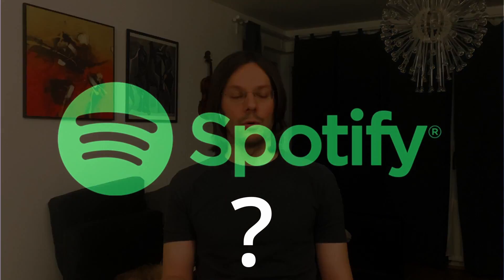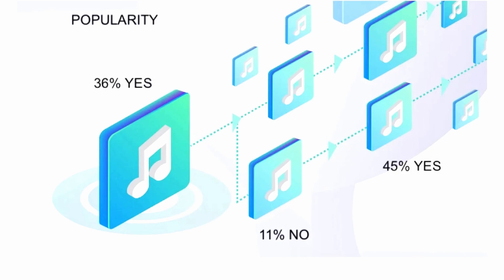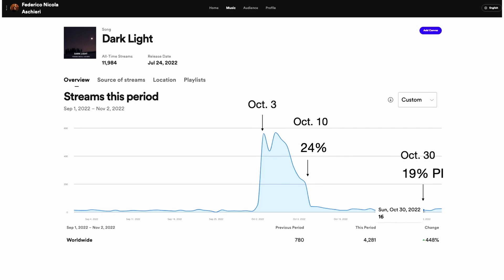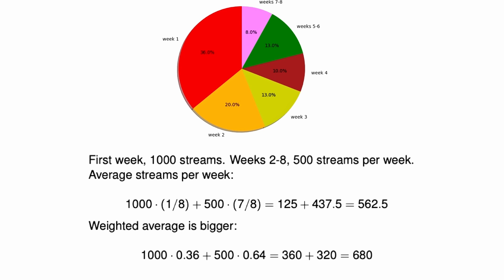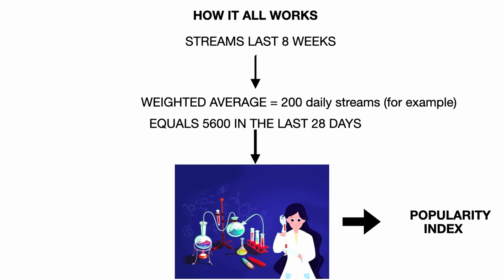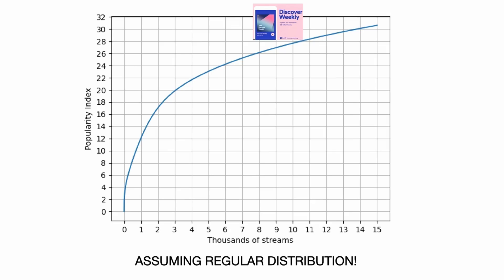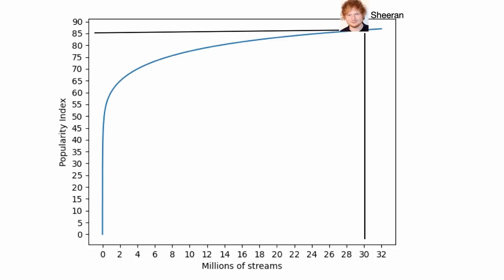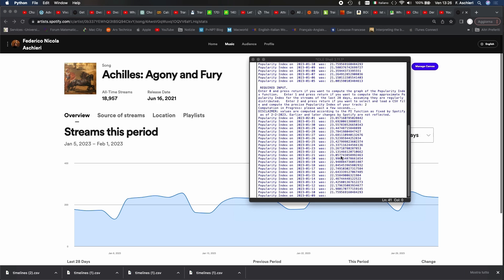Recommend me! How is the Spotify Popularity Index Calculated and how to get on Discover Weekly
In this composer's talk, we are going to examine the Spotify Popularity Index. It's very important because in order to get on Discover Weekly, the main algorithmic recommendation tool of Spotify, one has to have a high enough Popularity Index, as pointed out by Andrew Southworth. Nobody so far discovered the whole truth about it. But with the tools of mathematics and logic, I reverse-engineered it, figuring out the mathematical details of the algorithm that chooses the tracks to be recommended. I will present the formula that Spotify uses to compute the Popularity Index, so I will dismiss all the legends about it and confirm the few truths that were correct, and add crucial new insights. All my claims can be fact-checked, as all scientific theories.

UPDATE: My software for computing the Popularity Index is no more publicly available. Spotify every now and then modifies the Popularity Index, and I don't have the time to update the software. Fortunately, Spotify doesn't seem to change the algorithm, but only tweak its parameters, so everything I said, conceptually, remains valid.